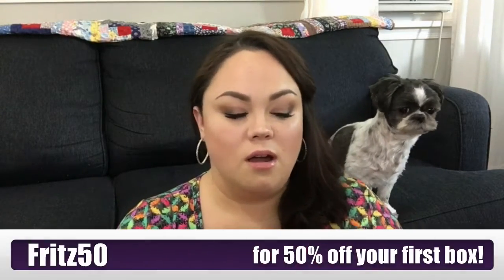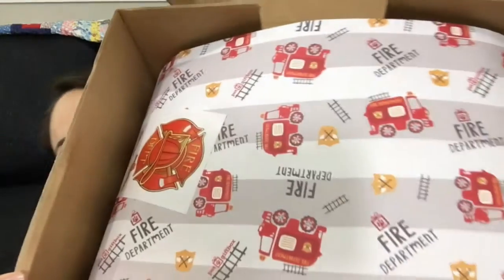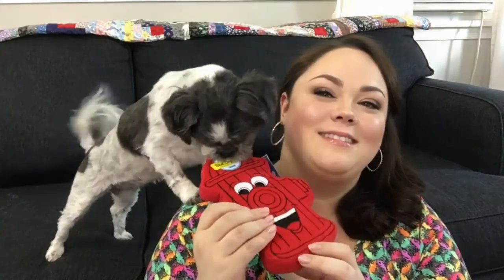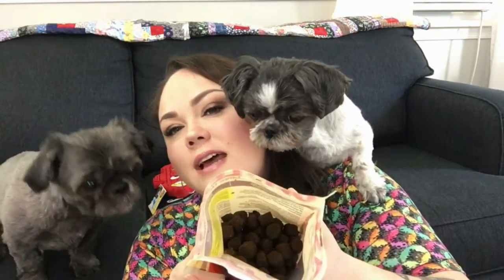Pet Gift Box! 🐶 August 2016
Available for cats and dogs.